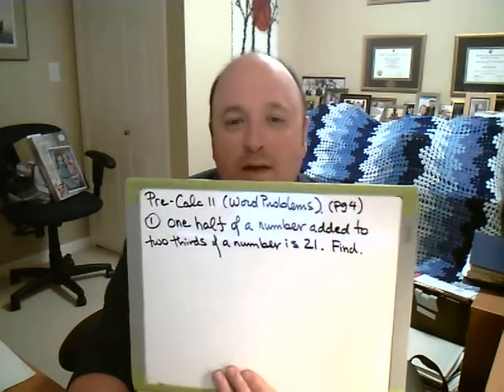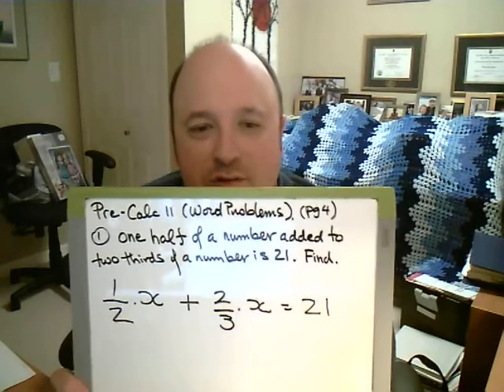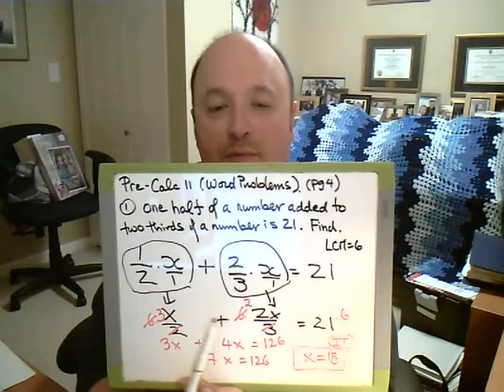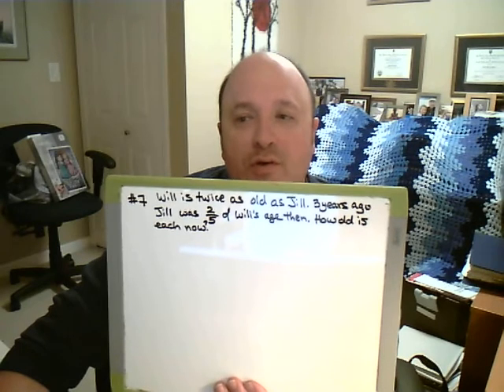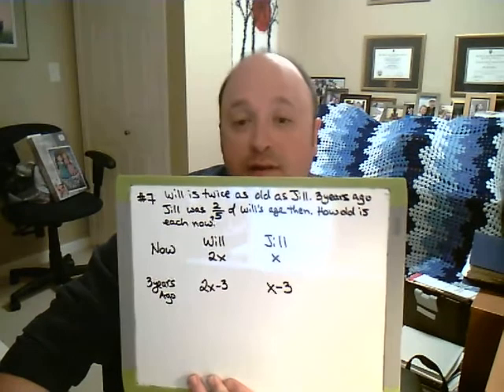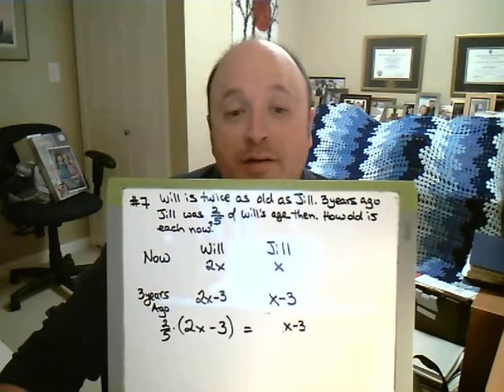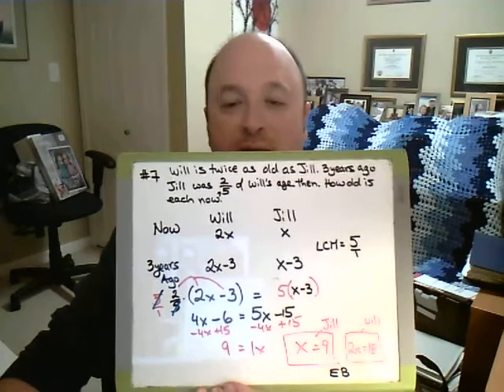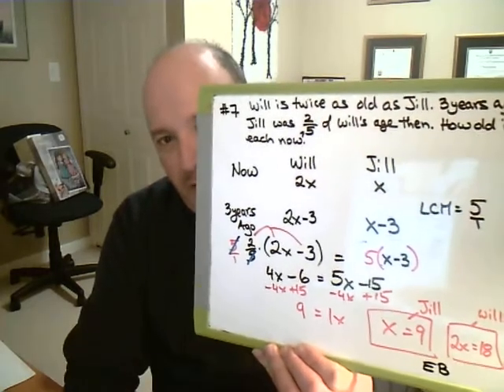Pre Calc 11 Complex Algebra #2 part 3 word problems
This video looks at how to complete some of the word problems that exist at the end of the booklet.  Some are very challenging, so don't worry if the harder questions don't go smoothly.